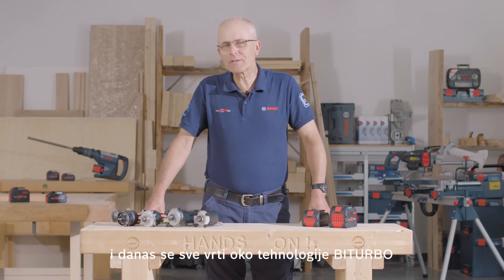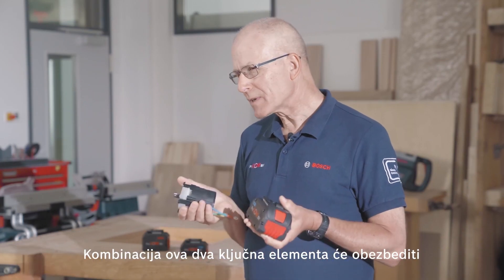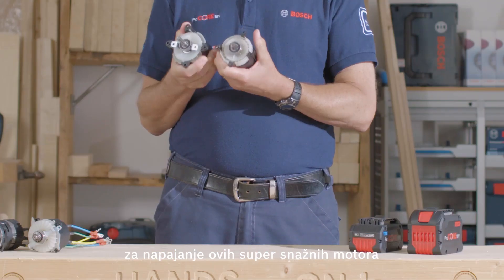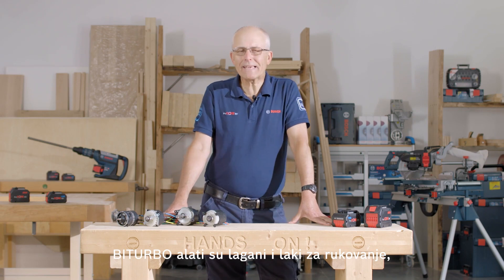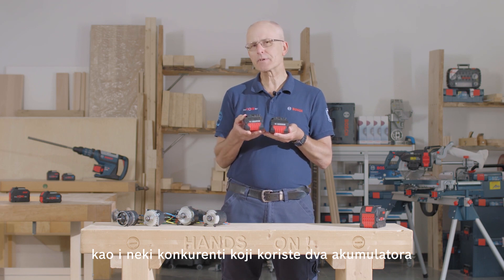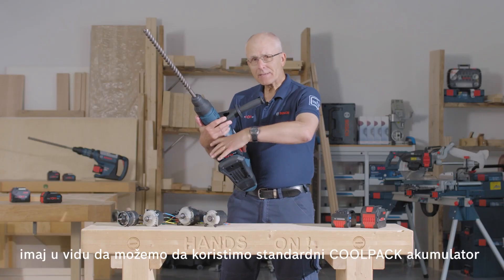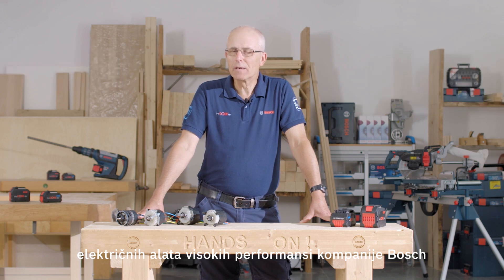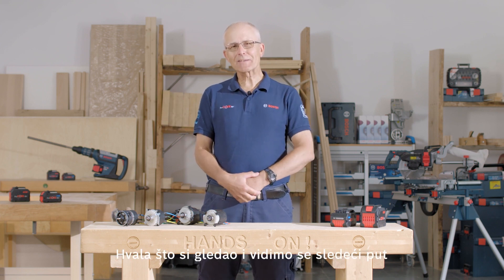Sve o Bosch BITURBO aku alatima - GAMA Alati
Bosch BITURBO akumulatorski alati predstavljaju novu dimenziju snage! Revolucionarne performanse novih akumulatorskih BITURBO Brushless alata u kombinaciji sa ProCORE 18V baterijama, pružaju najveću snagu u ruke korisnika i to sve bez kabla. Novi motori bez četkica sa BITURBO tehnologijom koriste sav potencijal ProCORE 18V baterija i sa lakoćom savladavaju najzahtevnije zadatke i pružaju snagu ekvivalentnu 2000W električnog alata.

Snaga električnog alata - sa samo jednom 18V baterijom! Konačno, snaga koja pruža dobar osećaj. S'obzirom da BITURBO alati koriste samo jednu 18V bateriju, ekstremna snaga nikada nije bila lakša u vašim rukama. BITURBO alati su opremljeni sa opcijama i funkcijama koje kombinuju snagu i komfor na radnom mestu. Zahvaljujući ergonomskom dizajnu i funkcijama kao što je meki start, BITURBO alati čine najteže poslove lakšim nego ikada pre.